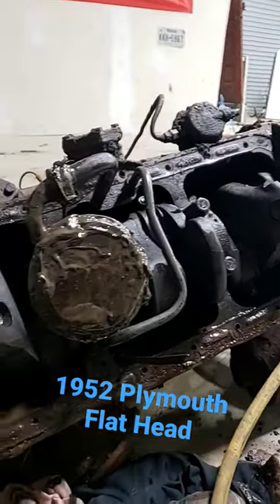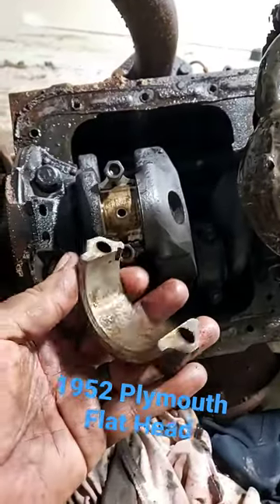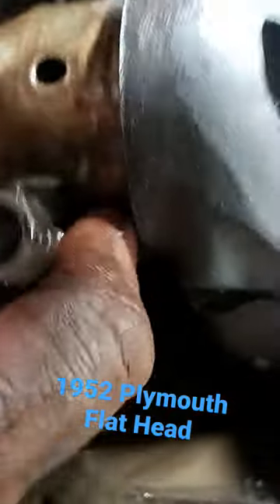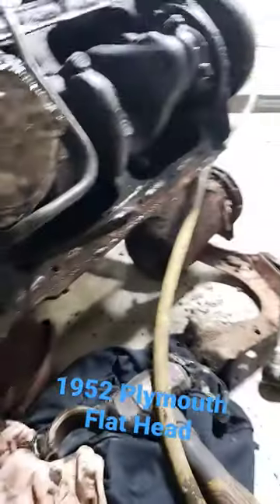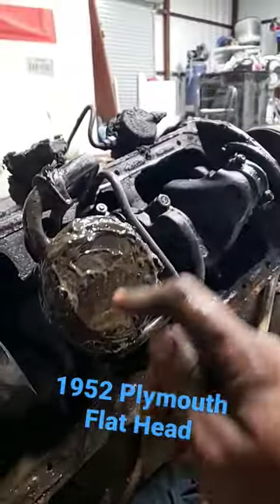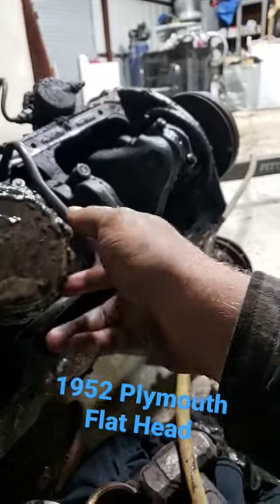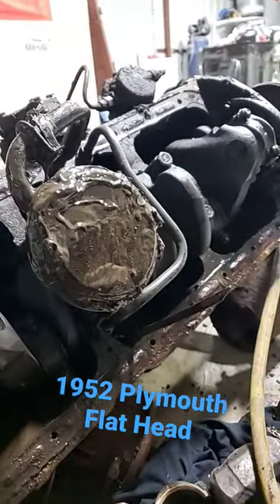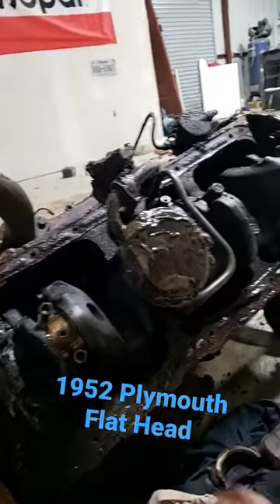1952 Plymouth seized engine update